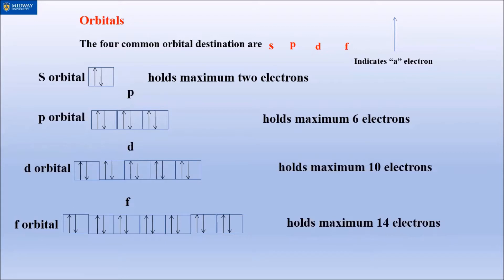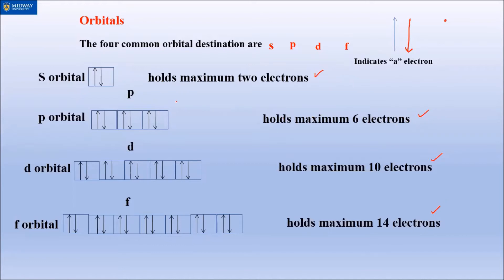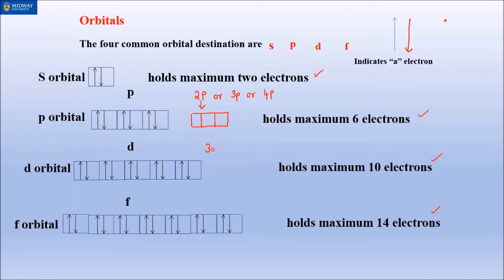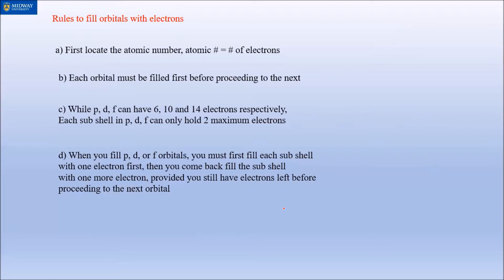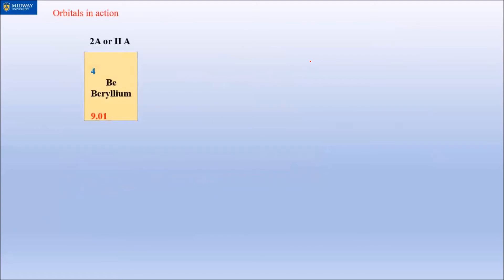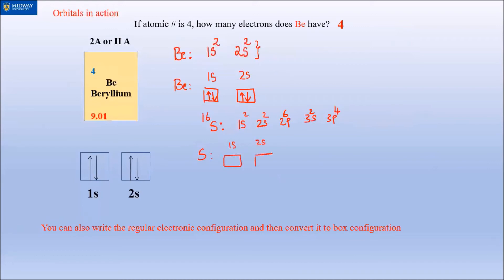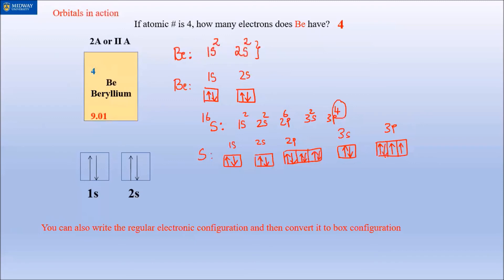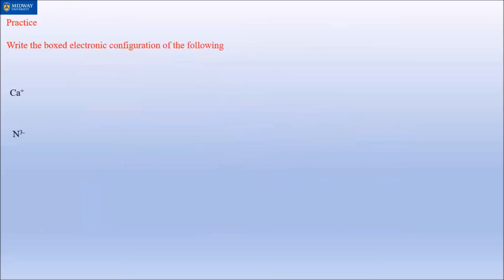Boxed electronic configuration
CHM 150, 170 Fall 2018